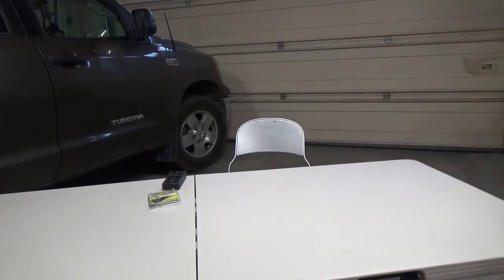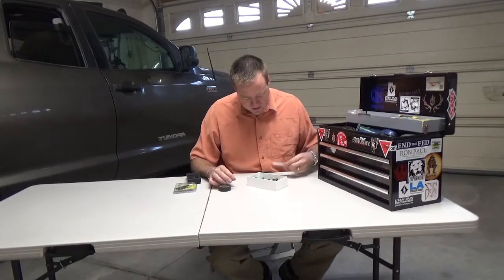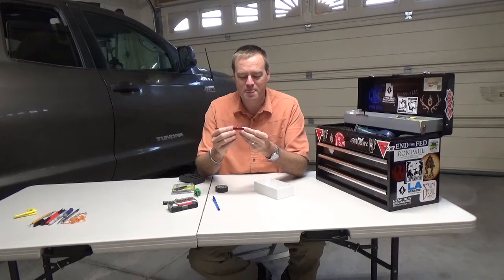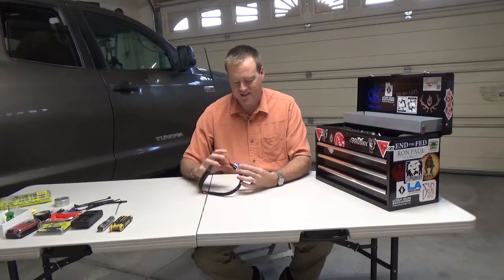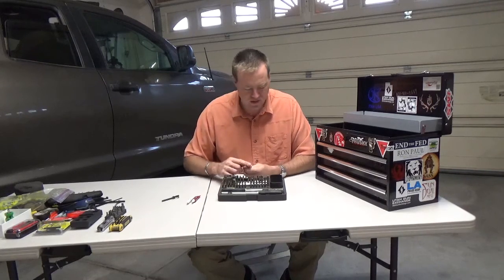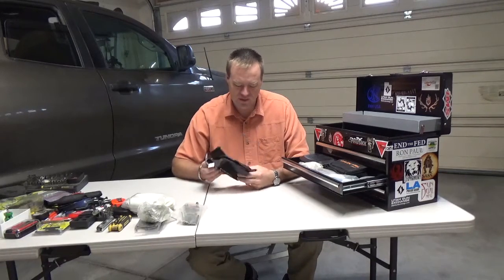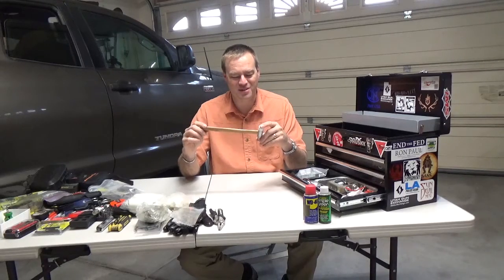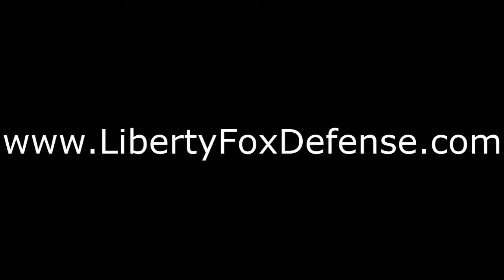Gunsmithing Toolbox Ideas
AR15 Armorer tools, Glock Tools. Scope Mounting, Sight Adjustment.
Use in your shop and or take to the range/field.

For links to tools shown.